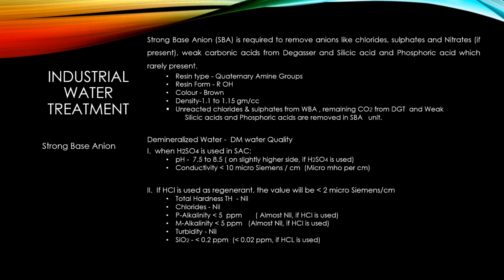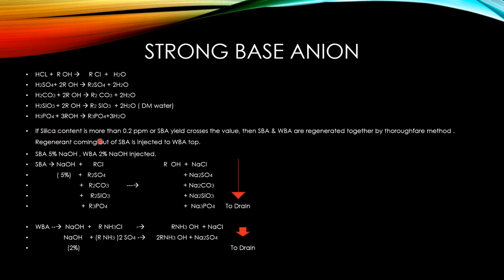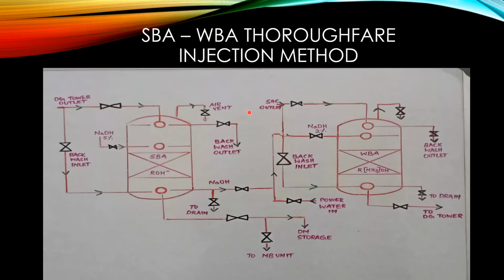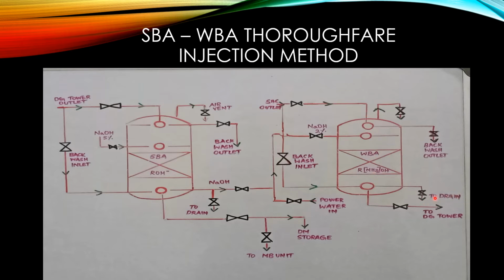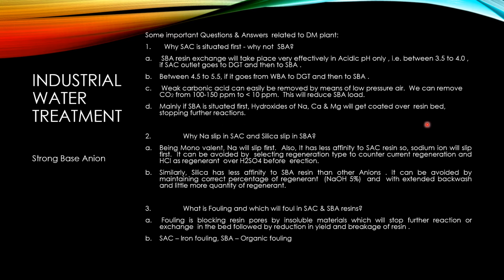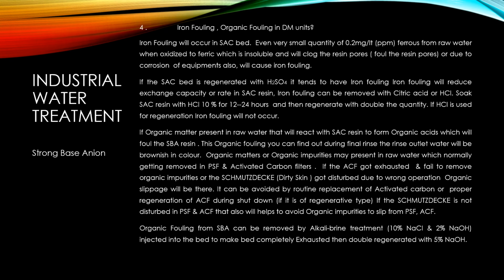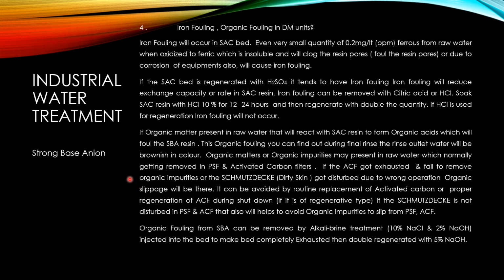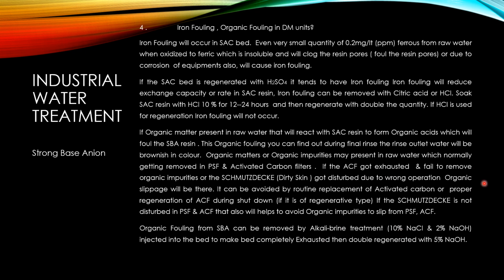DM WATER - Strong Base Anion and Weak Base Anion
DM Water production, viz., Strong Base anion and Weak Base Anion, service and regeneration are discussed in this episode